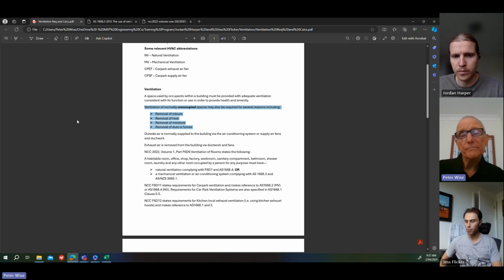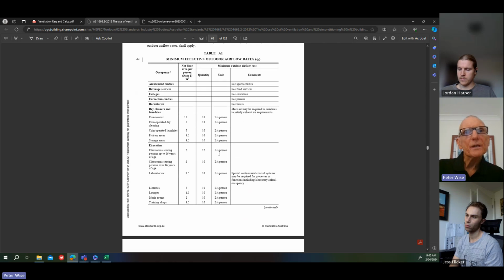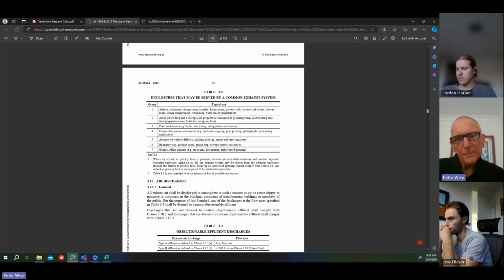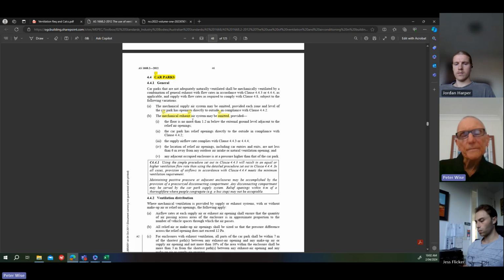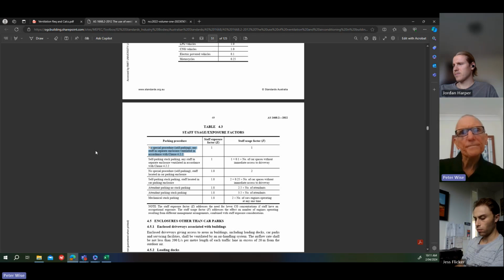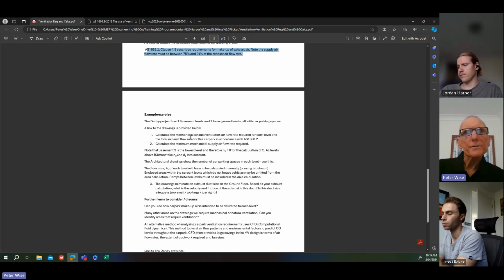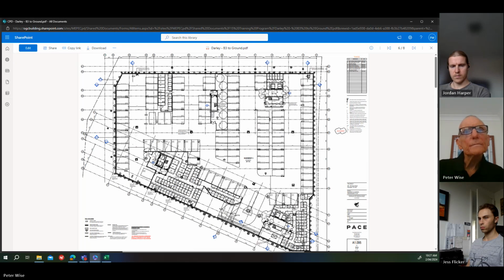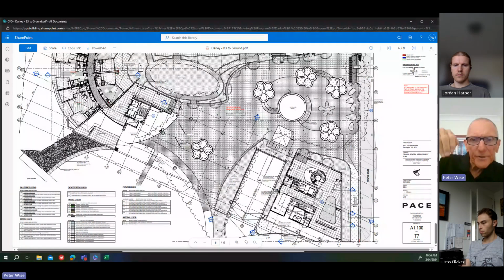PART 4 | CHAPTER 41a - Ventilation Requirements and Calculations (Part 1)